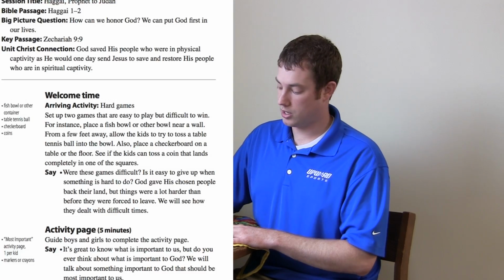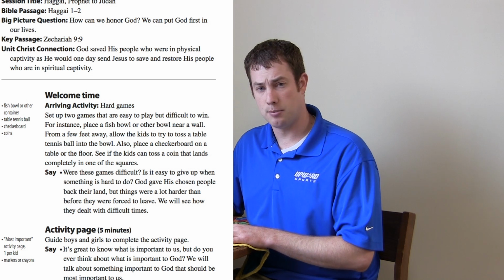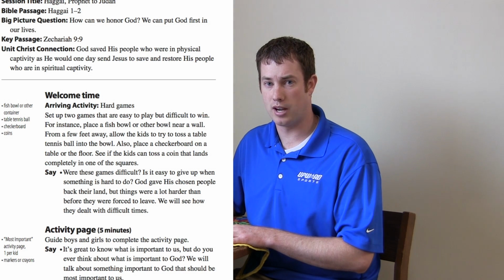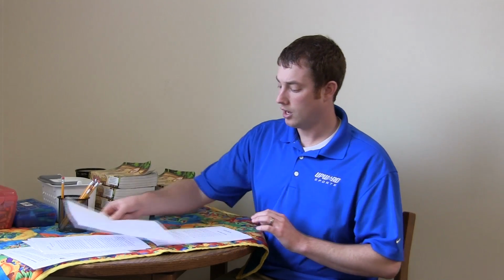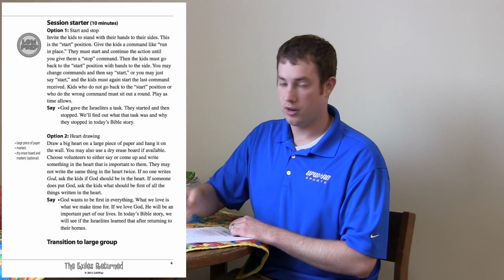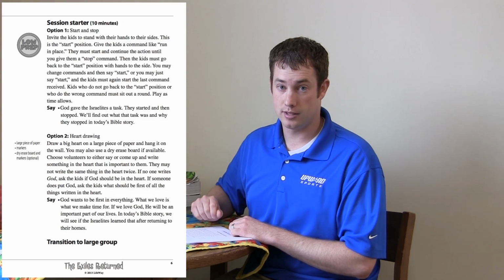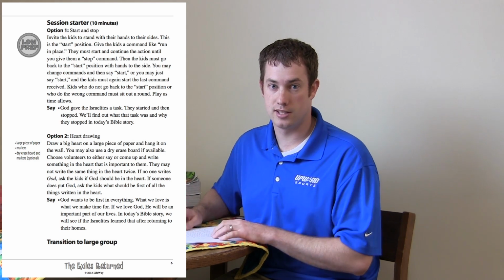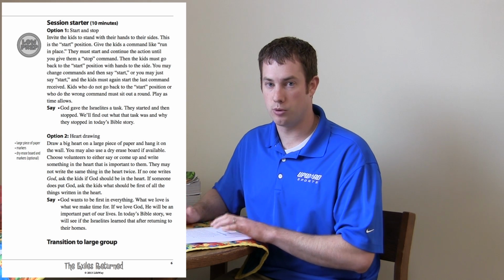Summer Teaching Demonstration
In this video I go through an example Sunday School lesson so you can be better prepared to teach.